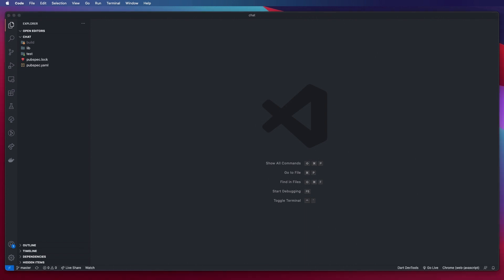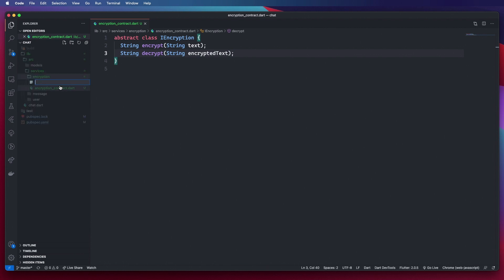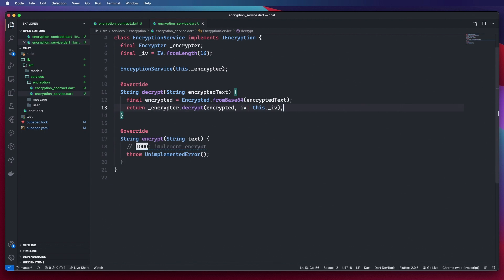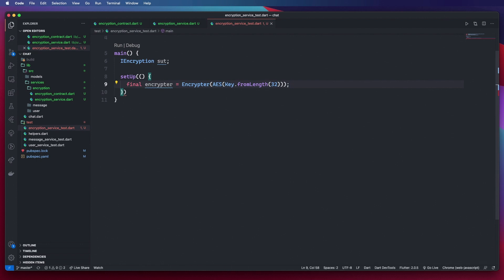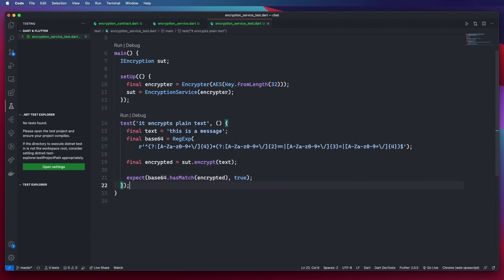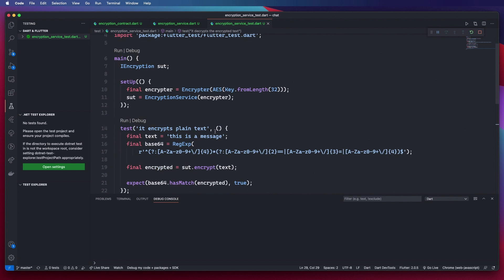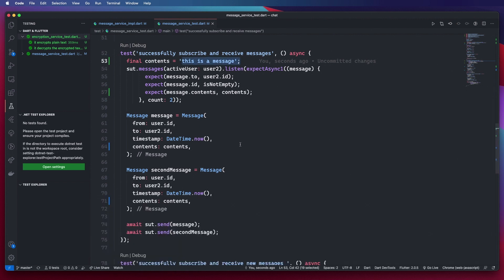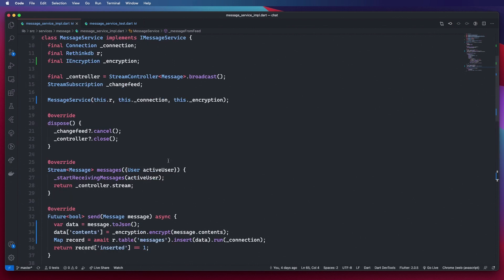Flutter Chat App - THE RIGHT WAY! (Part 3- Message Encryption)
In this video create our encryption service to encrypt our messages sent to our rethink database.

0:00 Intro
0:34 Add Encrypt Package
1:32 Create Encryption Service
6:49 Test Encryption Service
13:10 Encrypting Messages
15:42 Test Encrypted Messages